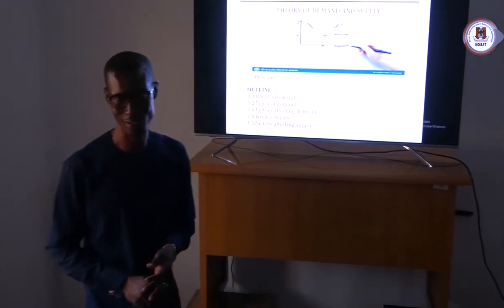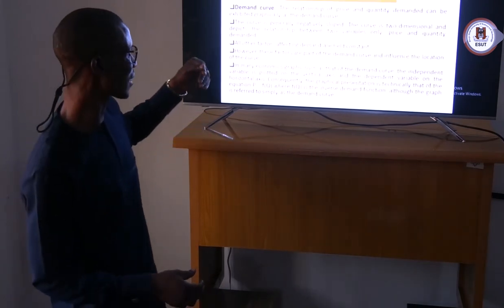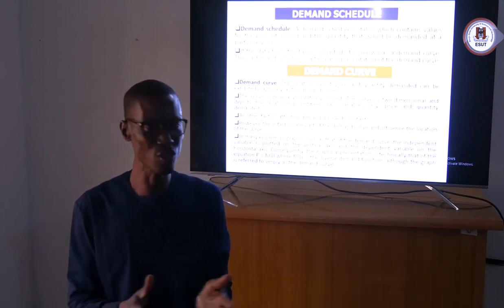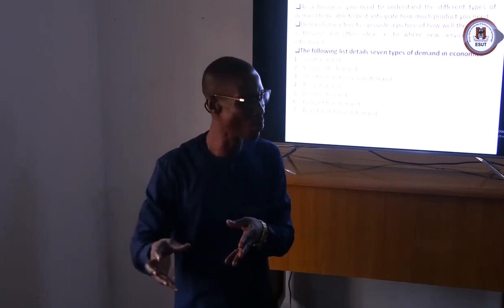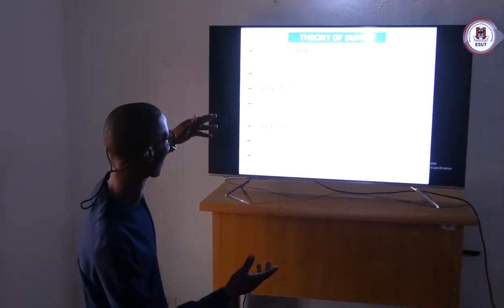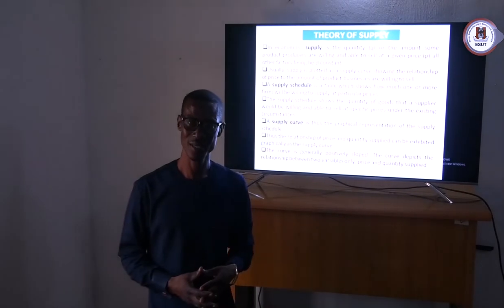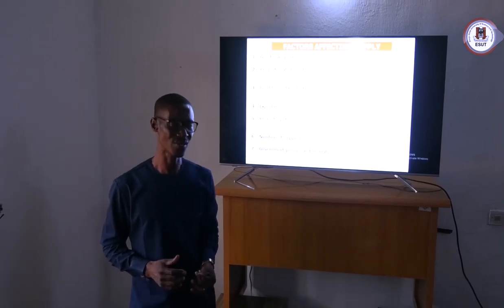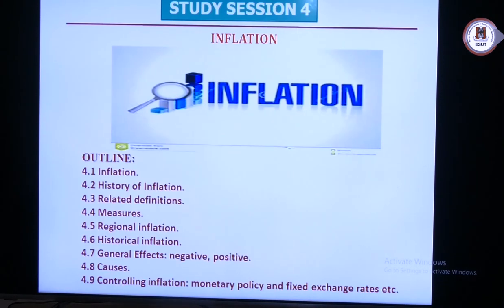ECO111 - Study Session 3